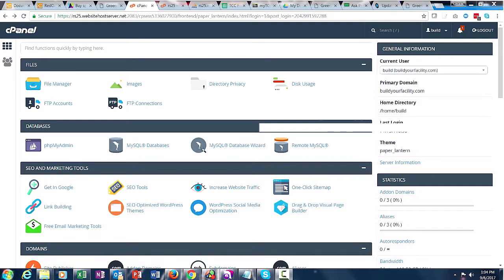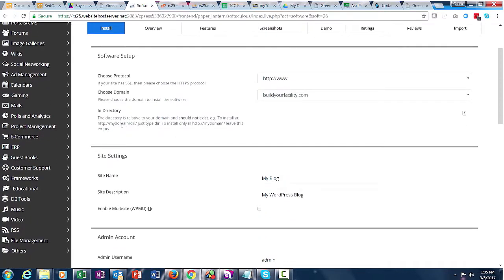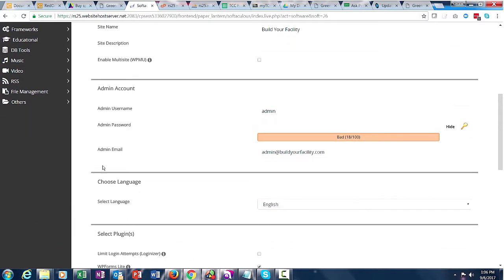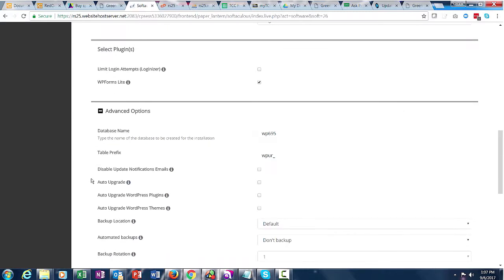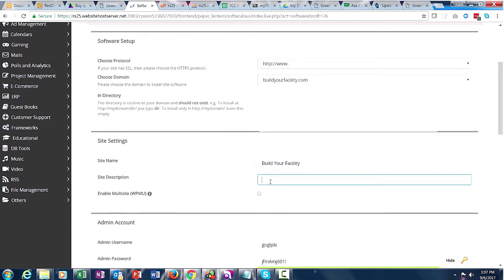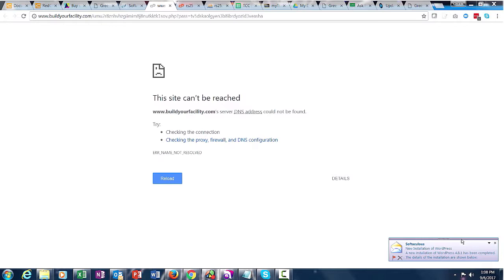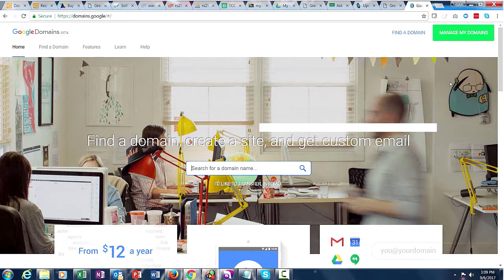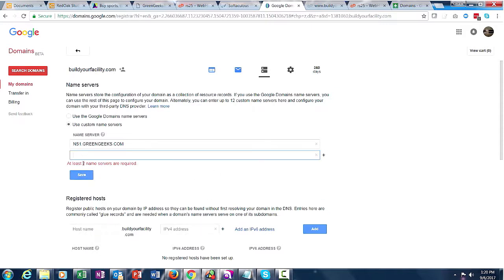Installing WordPress and change domain name server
This video is for a college course that teaches one how to set up a WordPress website. This is the first lesson of that course. This teaches how to install WordPress and how to change the DNS on Google to the Green Geeks hosting platform.